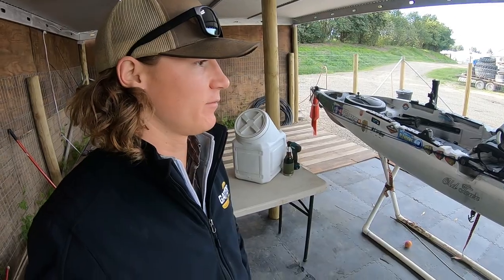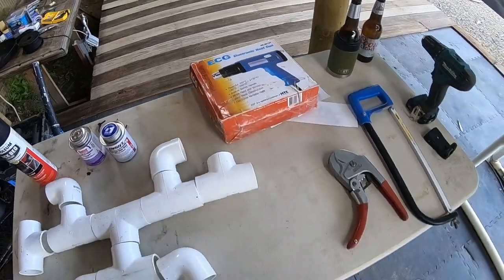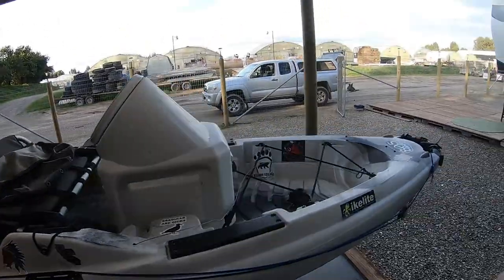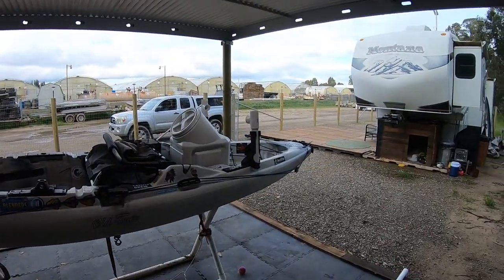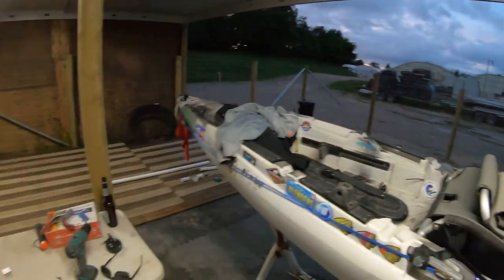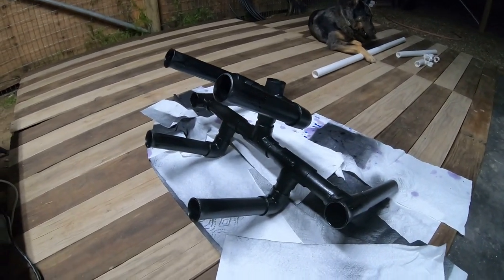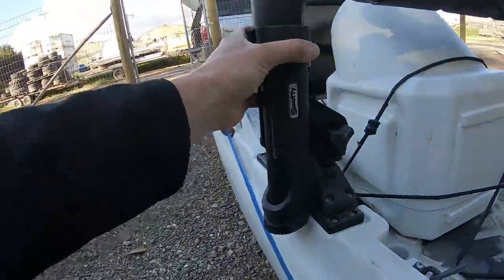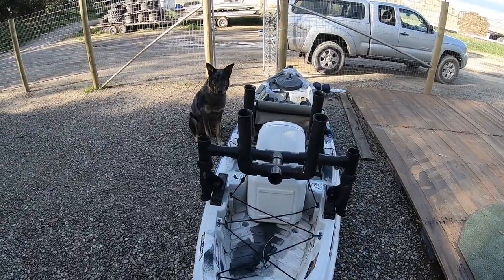DIY rod holders. PVC build for the kayak.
Every serious kayak fisherman knows he wants to carry more fishing poles. Being in a kayak and limited on storage one has to get creative. This is just my take on it and I hope that this will give you guys some inspiration for your own build.

Main reel
Soon to be main reel (haven't put to use yet)

Fish Finder
Fish bag
Main gaff
Kayak cart

Filming/editing equipment:
go pro hero 6
External hard drive

Safety gear -
Dry bags

Artist: Birocratic
Title: Beartooth Strangleheart